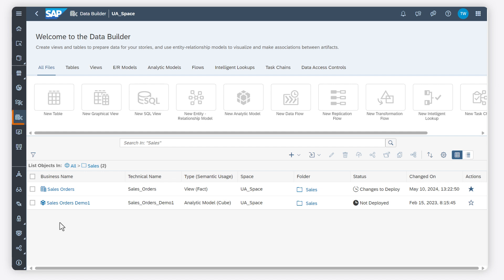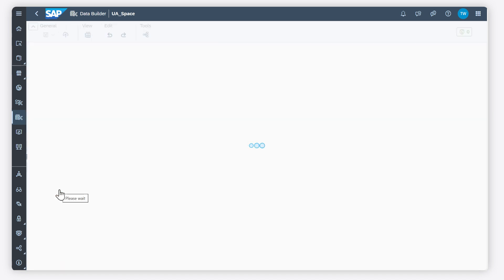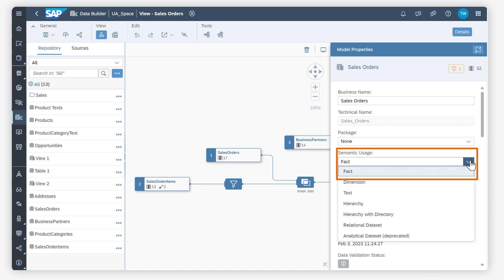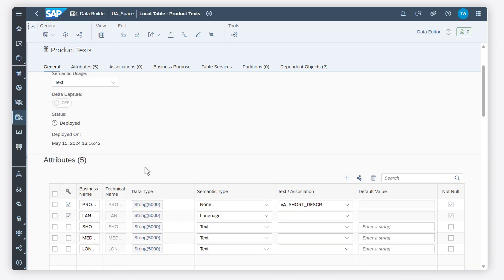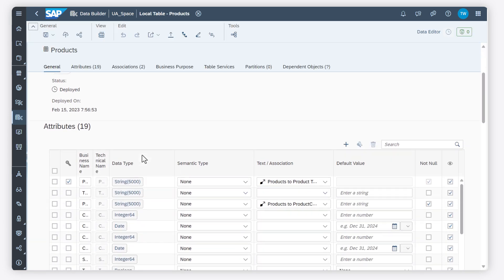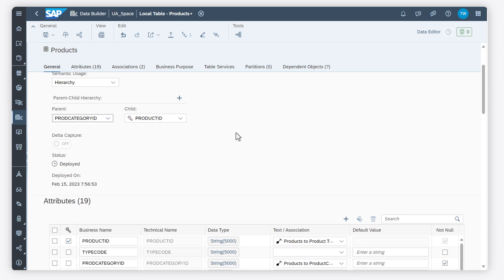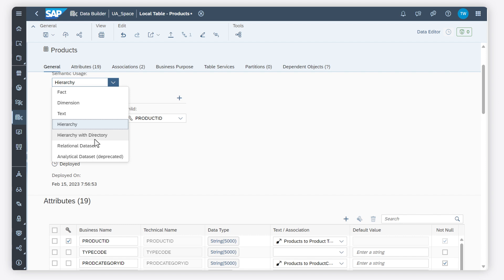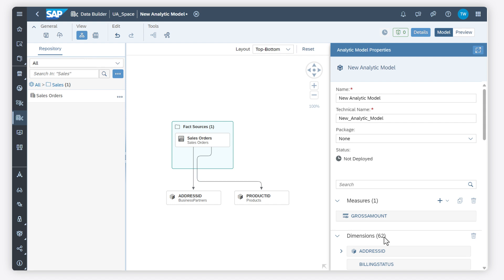Data Builder Modeling Overview: SAP Datasphere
In this video, you’ll learn how to model fact, text, dimension, and hierarchy data in the SAP Datasphere Data Builder.

Chapters:
0:00 Introduction
0:30 Set semantic usage for facts
1:00 Set semantic usage for text
1:21 Set semantic usage for dimensions
1:41 Set semantic usage for hierarchies
2:16 Create an analytic model